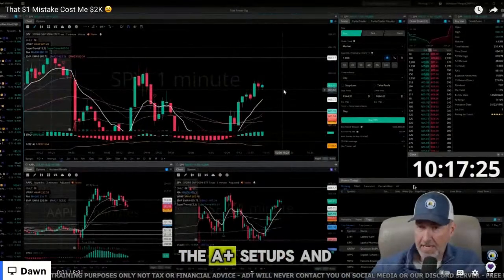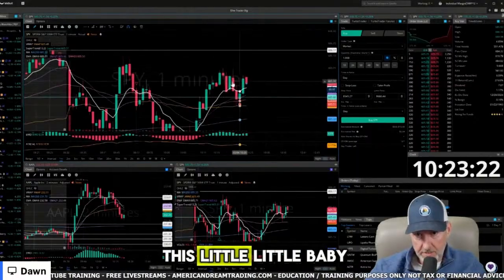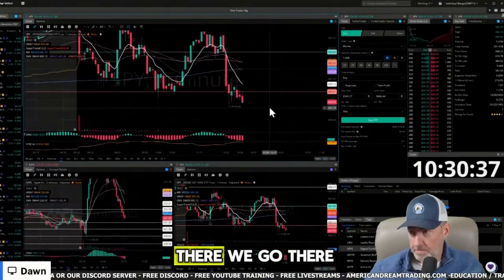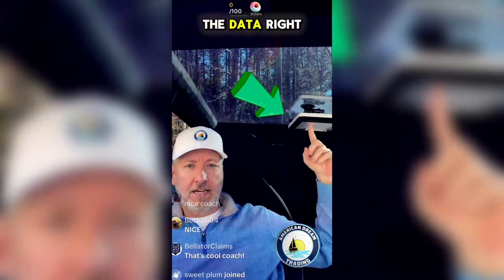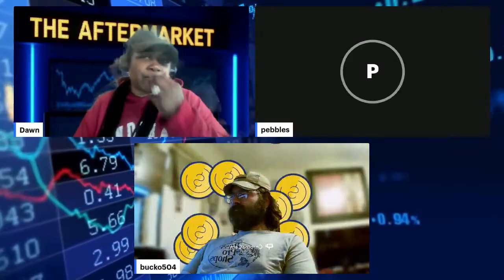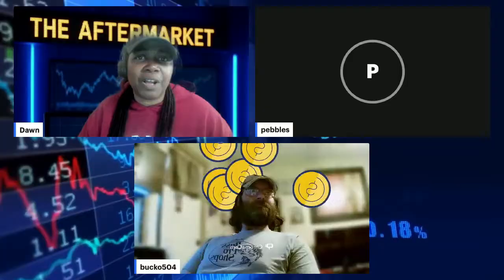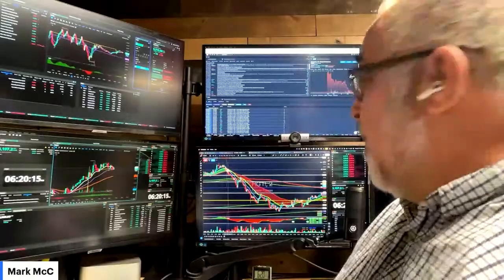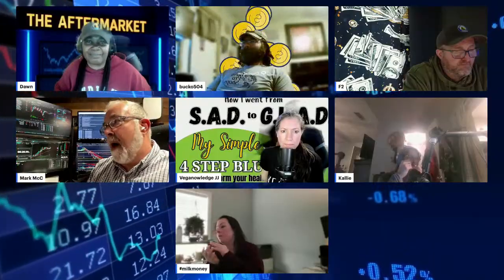The Aftermarket Ep 380. “Why Do You Trade?”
tonight we’re having an open forum. Discussion on the panel. Tell us why you trade. What’s your motivation to do well in the stock market… Come one come all! See you there…5:00pm ET